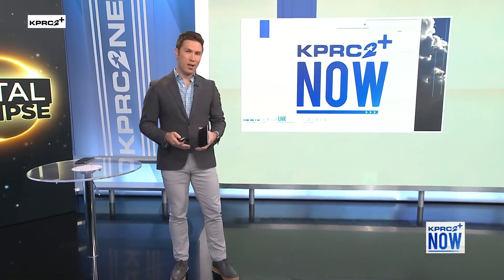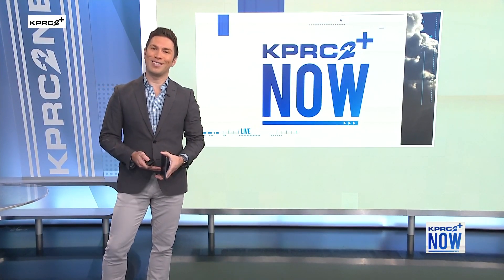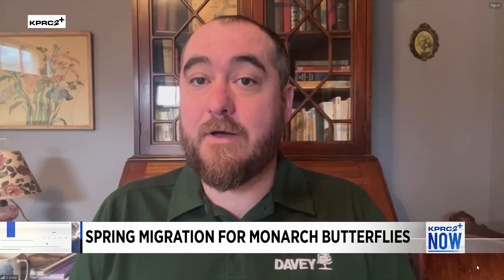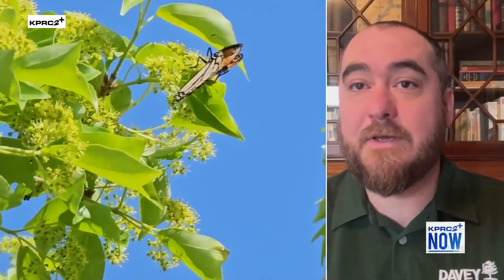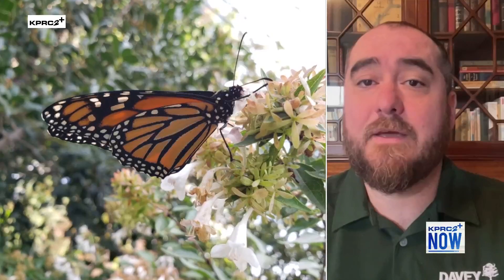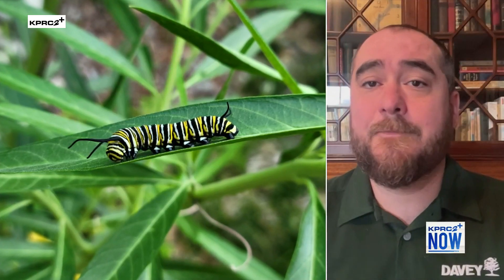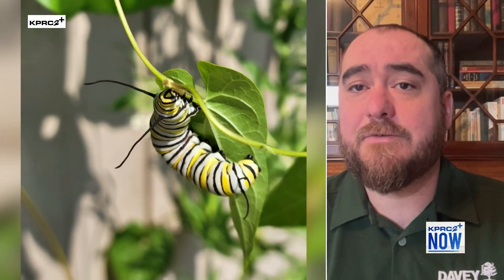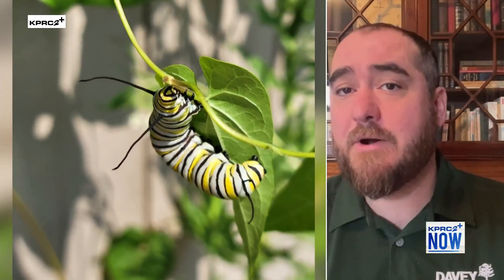Monarch butterflies traveling through Texas during spring migration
Dr. Adam Baker, technical advisor with The Davey Institute explains the science behind the major migration of monarch butterflies.